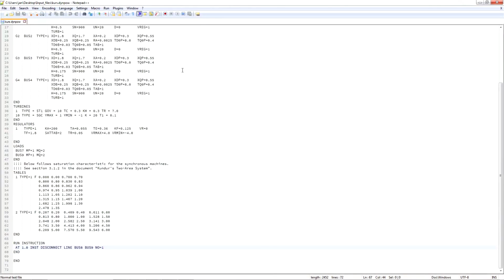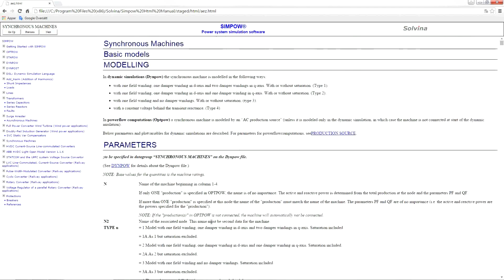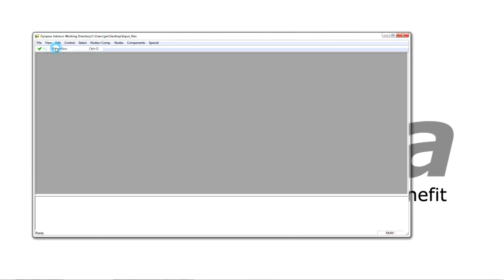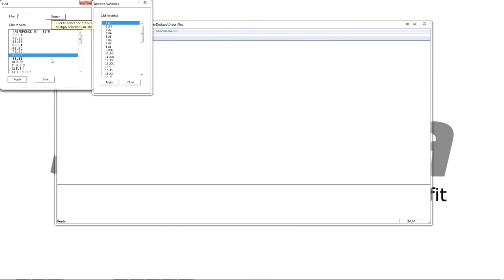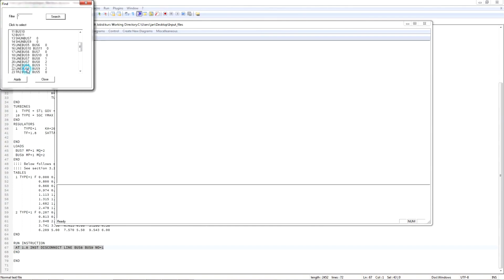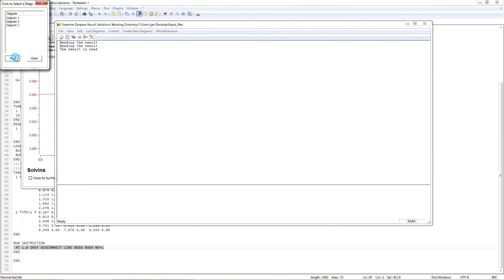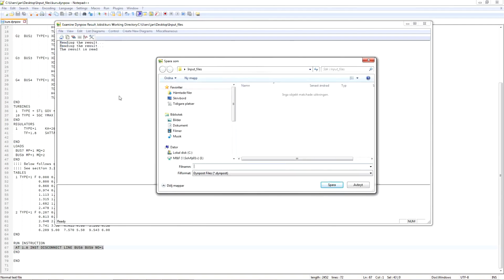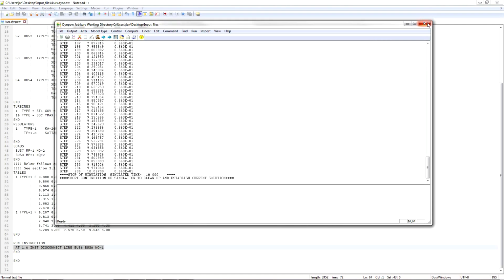SIMPOW Exercise 3 on DYNPOW by Solvina Sweden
This video demonstrates task 1 to task 3 from "Simpow Exercise 2 - Dynpow". The demo version of Simpow and the exercise files can be downloaded free of charge